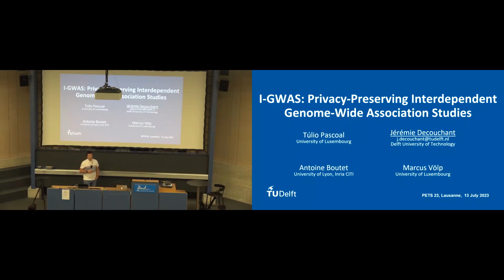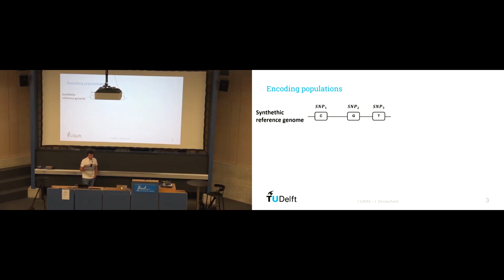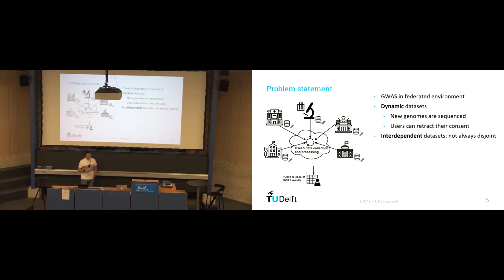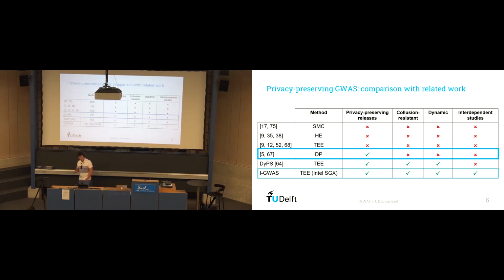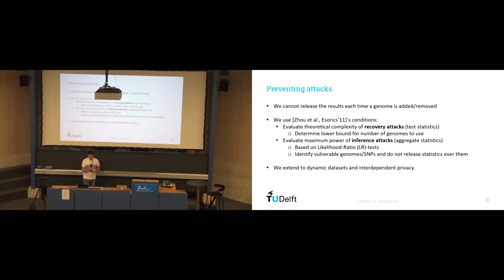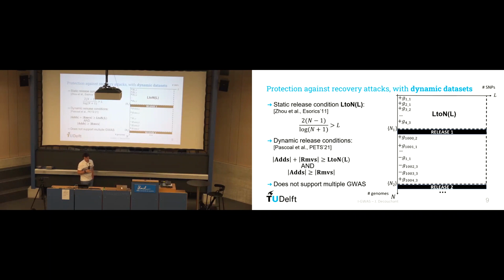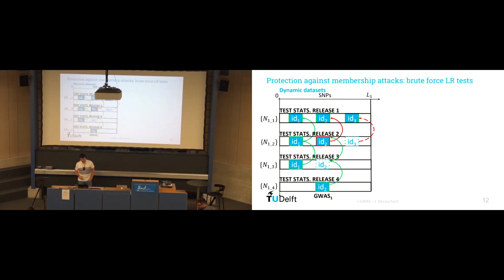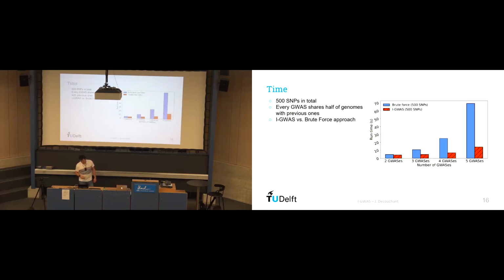[5C] I-GWAS: Privacy-Preserving Interdependent Genome-Wide Association Studies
'I-GWAS: Privacy-Preserving Interdependent Genome-Wide Association Studies' presented during Session 5C: Genomes and Biometrics at PETS 2023.

Presented by: Jérémie Decouchant